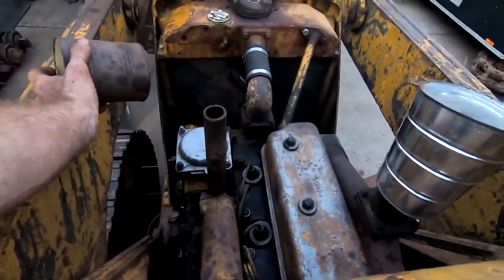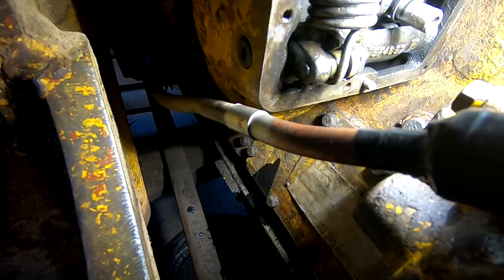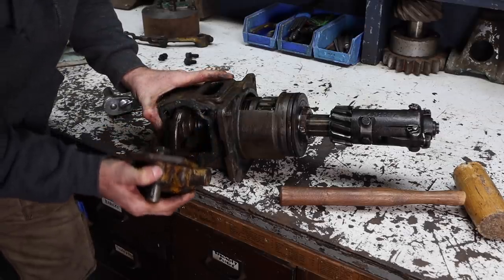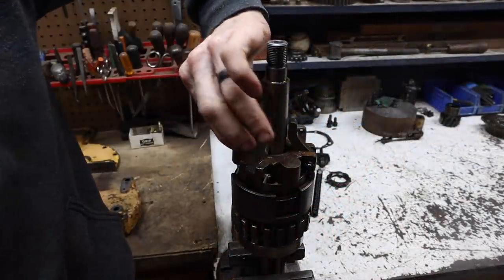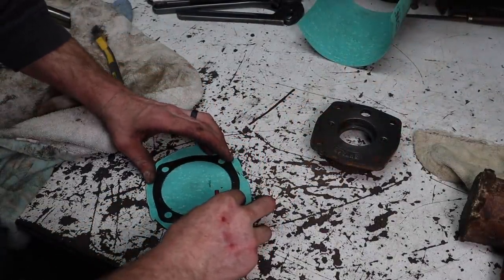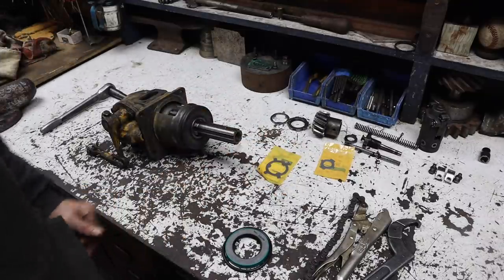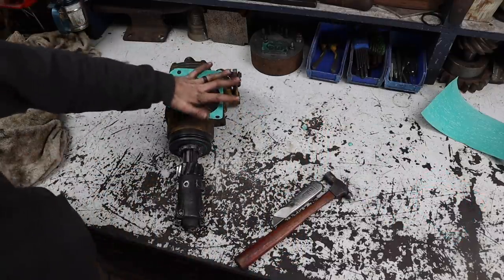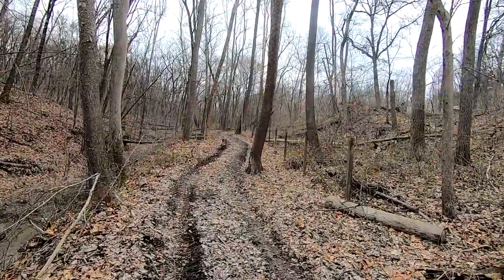Removing & IMPROVING the Starting Clutch ~ Part 16 ~ 1950s Caterpillar TraxCavator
So the Pony Motor / Starting Engine's Clutch has always seemed a little suspect and I wasn't totally sure it was working properly... HOPEFULLY it's not DESTROYED!!!

Since EVERYTHING else on this old machine has been largely neglected, I decided to pull it out so we can go through it, figure out exactly how it works, & see if we can improve it a bit!

Join me as we continue to tearing into the Old Cat Traxcavator, because we are ONE step closer to putting this OLD BEAST back to work!

I'm also preparing for an awesome addition to "Old Red" that will make actually USING this old BEAST much better to operate!

In this video we will:
0:00 - Recap
2:18 - Talking about the plan
2:55 - Removing the linkages
3:14 - Removing the Governor & Air Intake / Pony Motor Exhaust
11:44 - Removing the Starting Clutch
14:20 - Cleaning the Starting Clutch
15:12 - A Quick Explanation of How the Starting Clutch Works
16:17 - Tearing Apart the Starting Clutch
28:18 - Fully Torn Apart
30:47 - Improving the Clutch Discs
33:02 - Making Gaskets
34:15 - Cleaning up the Starting Gear
35:48 - Putting the Starting Clutch Back Together
48:32 - Making Another Gasket
49:32 - Explaining HOW the Starting Clutch Works on the 955
53:21 - Coming Up on the "Old Red" Project!!
53:47 - A Walk in the Woods with My Weims

Throughout this project we'll pay tribute to it's previous owner Red & those before him that truly knew how to maintain and operate such a cool old machine like this!

I'll show you that OLD machines CAN be a LOT of work, EXTREMELY frustrating at times, but once running properly, an INCREDIBLE amount of fun!!

I recently discovered this 60+ year old Caterpillar TraxCavator at an old chicken farm, and the owners have honored me with the privilege of bringing it back to life, and then putting it BACK TO WORK!

Join me as I take you along on my journey through the many ups and downs of this project! I feel honored to be taking on this project, and I truly hope you enjoy the process and progress as we get this OLD CAT to ROAR once again